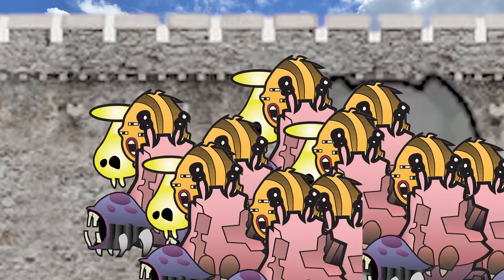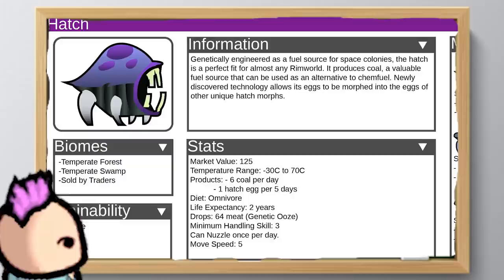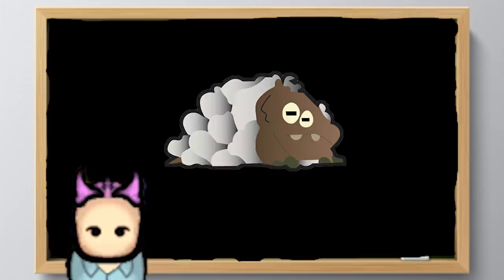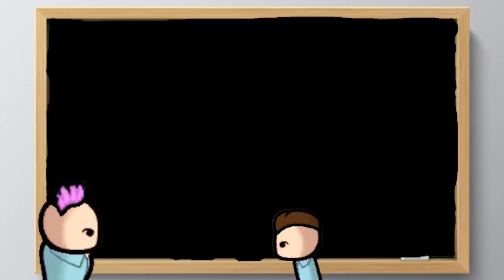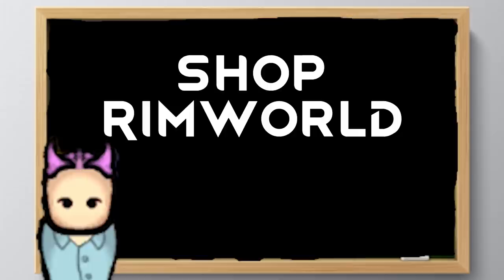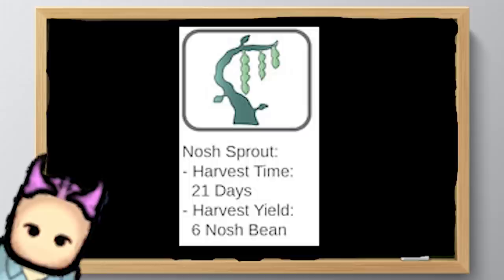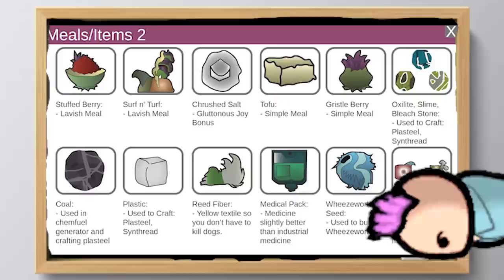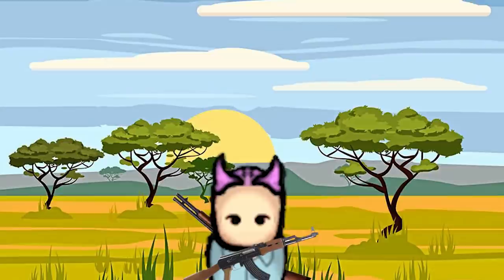Rimworld Meets Oxygen Not Included Oni Mod Guide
Oxygen Not Included has been a great game for a long time. But what if those of us still infatuated with rimworld could bring oxygen not included to RIMWORLD! Introducing the Oxygen Not Included Mod for rimworld. Grab some popcorn, Take a seat and get comfortable. Because this is going to be a fun one. lets get rolling with these tips and tricks so you can get back to figuring out how to conquering raiders.